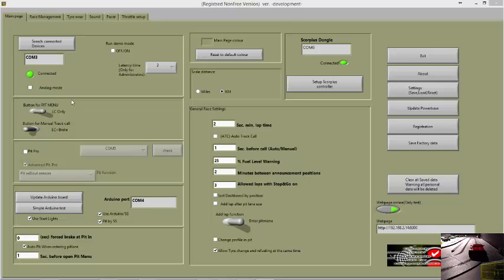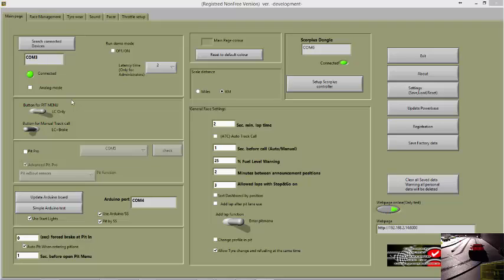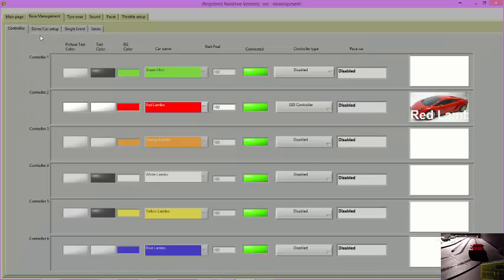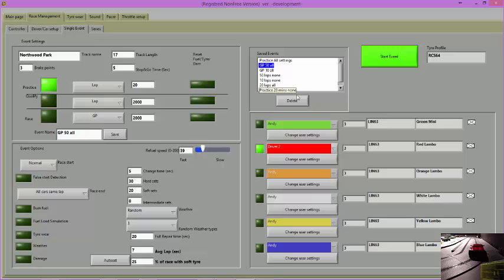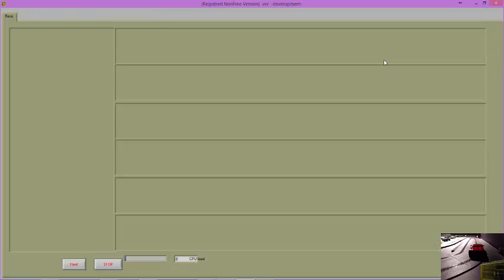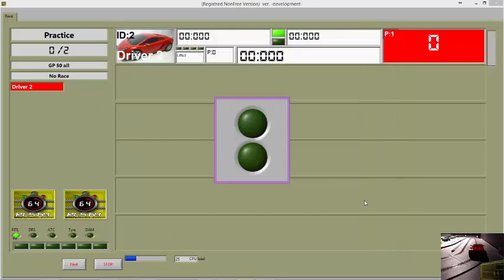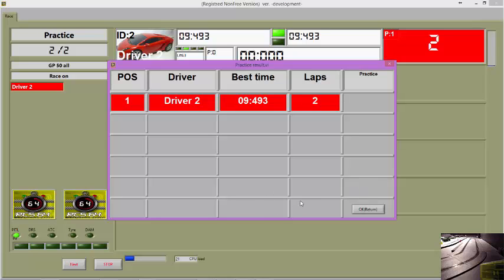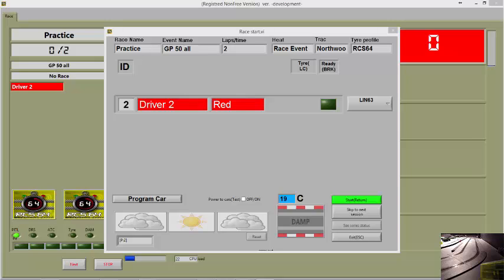RCS64 v4 - Quick Start Video